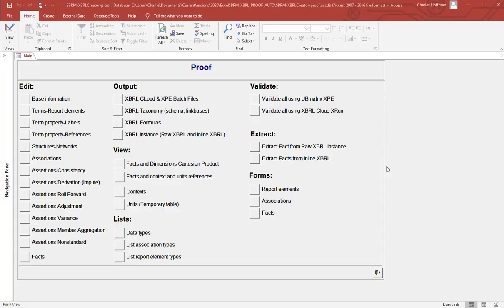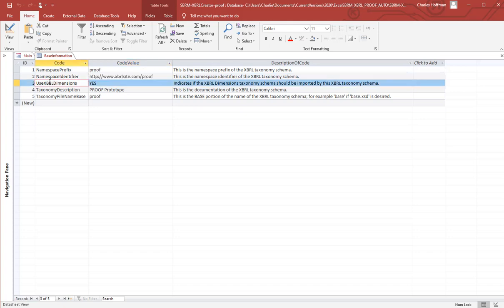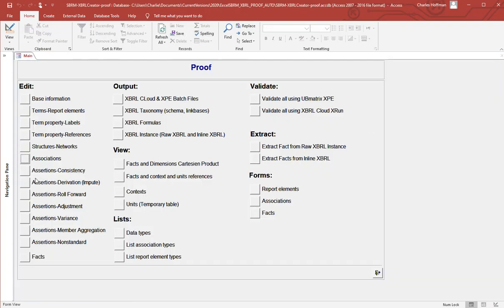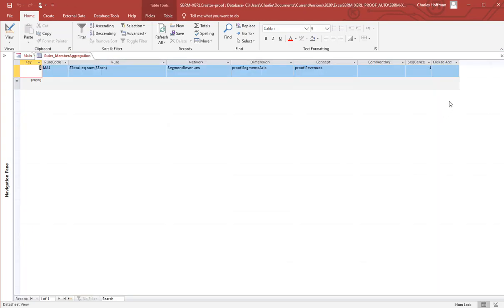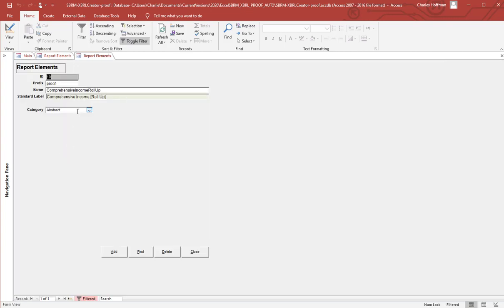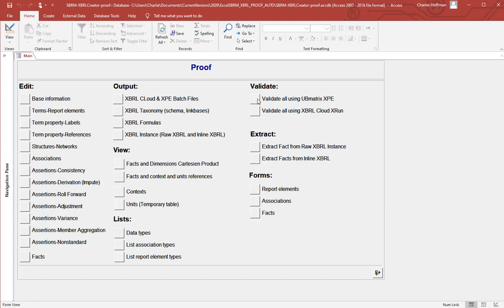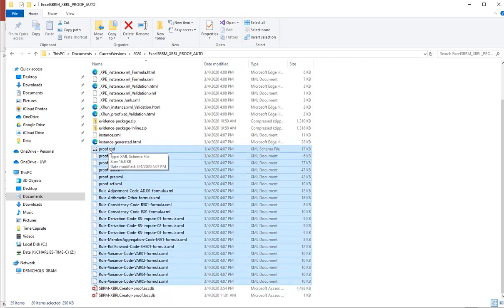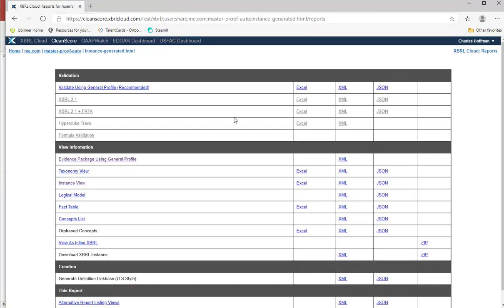Auto-generate Proof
Shows a Microsoft Access database application that generates my "Proof" representation in XBRL using the forthcoming OMG Standard Business Report Model (SBRM) logical conceptualization of a business report.